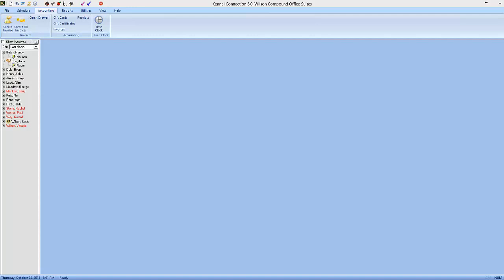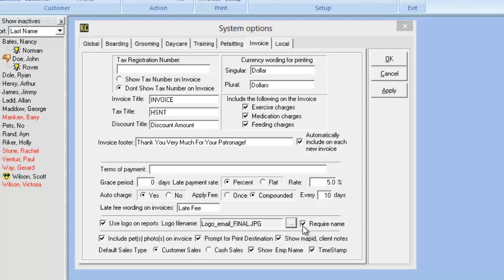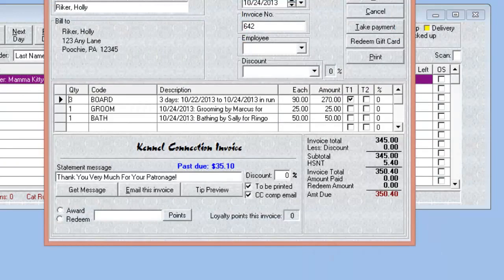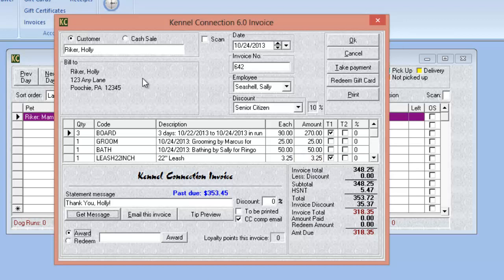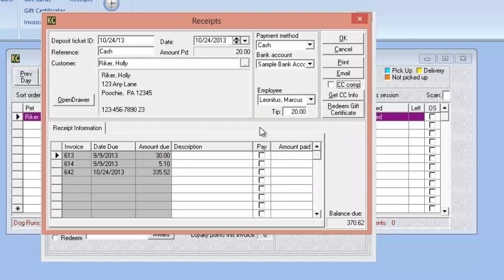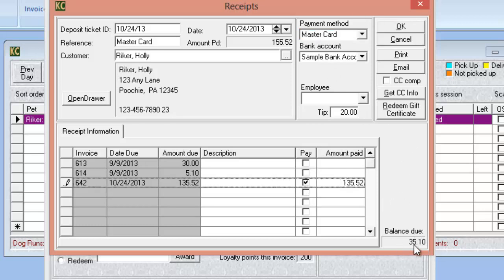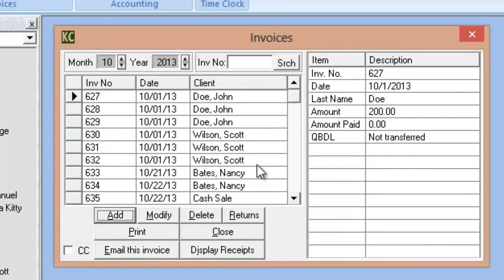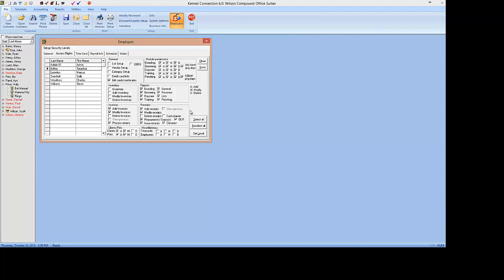Kennel Connection 6 The Ins and Outs of Invoices and Receipts